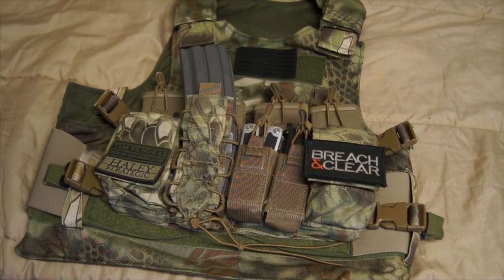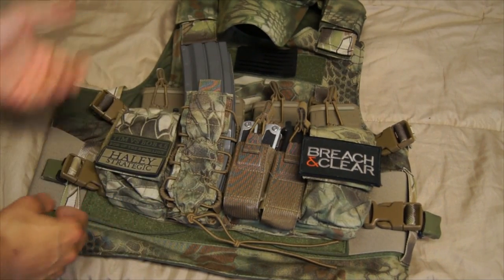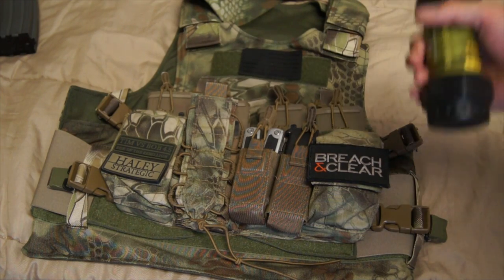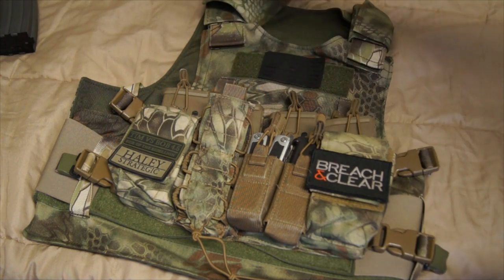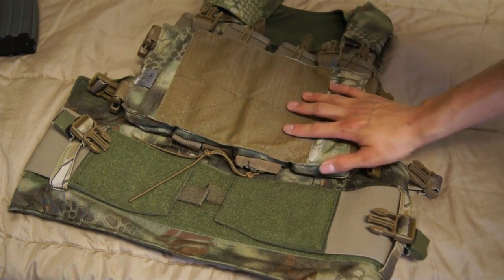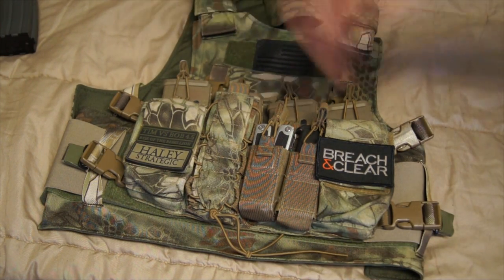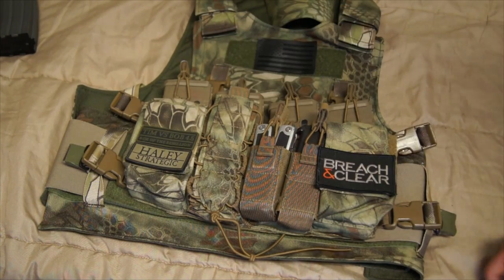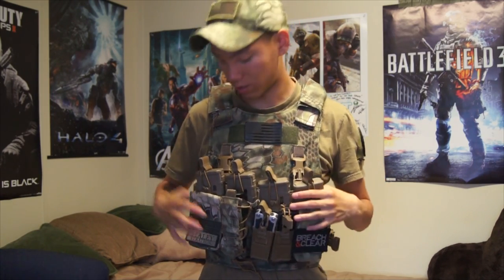HALEY STRATEGIC D3CR KRYPTEK REVIEW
- US MARINE REVIEWS D3 RIG

Code: MWS117GW
Code : LBX-S117GW